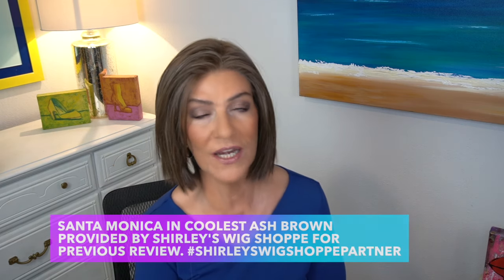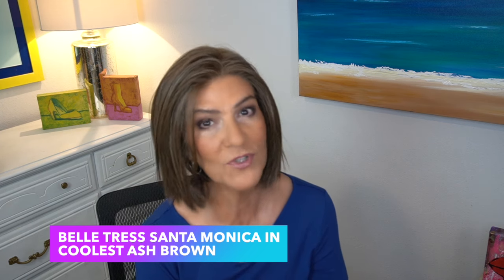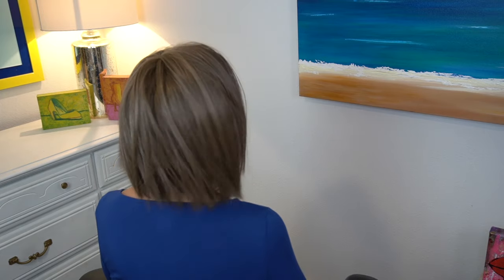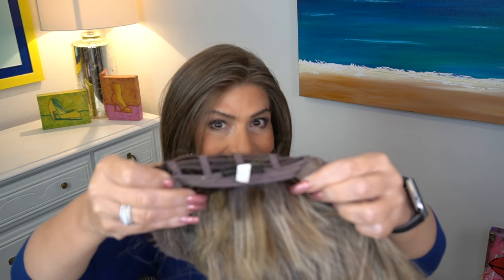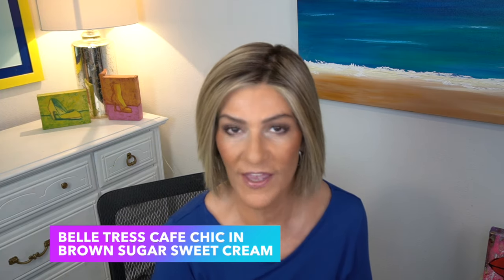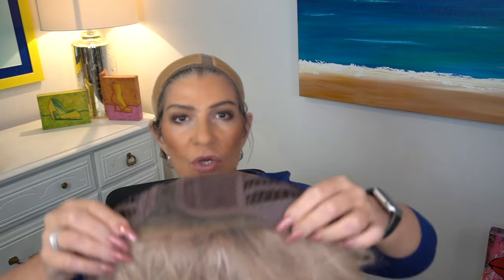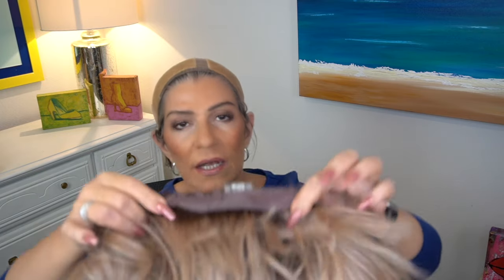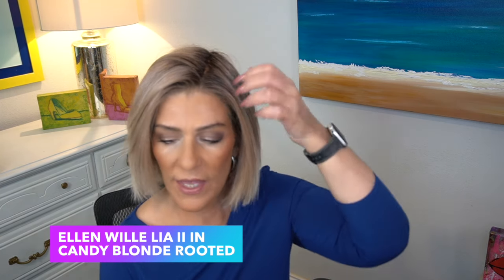WIG STYLE COMPARISON: LIA II vs SANTA MONICA vs CAFE CHIC~Wig Styles Compared~Which One To Choose?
WIG STYLE COMPARISON. In this video, I compared LIA II vs SANTA MONICA vs CAFE CHIC. We'll see how these styles compare and discuss which one to choose. Santa Monica was provided by Shirley's Wig Shoppe for previous review & I purchased the other two sig styles. I have not received monetary compensation nor was I asked to provide a positive review. Thoughts and opinions are my own.

💜My Top purchased at :
💜My Earrings: GIFT FROM MOM

💜Marlene's Wig Measurements:
Circumference 21.5"
Height 5'4"
Medium boned